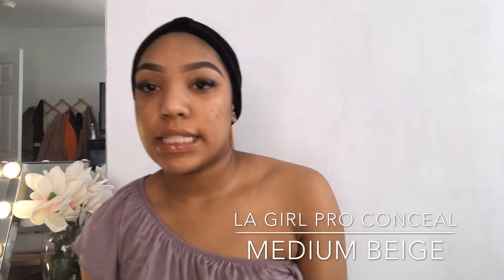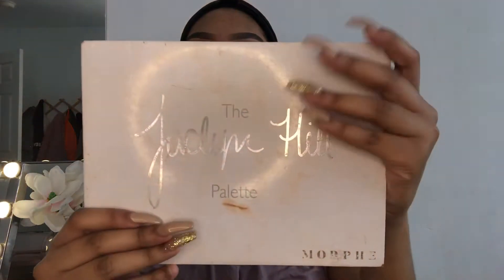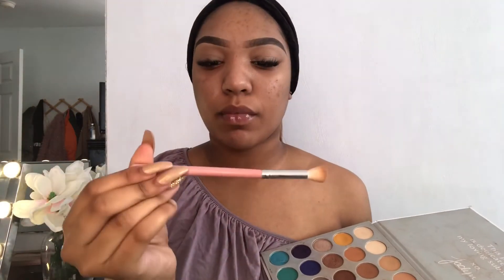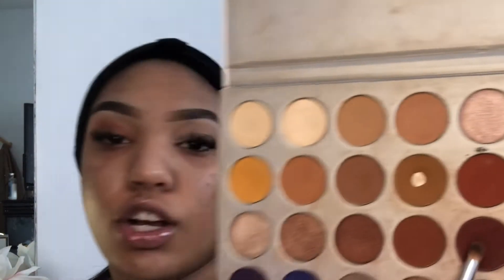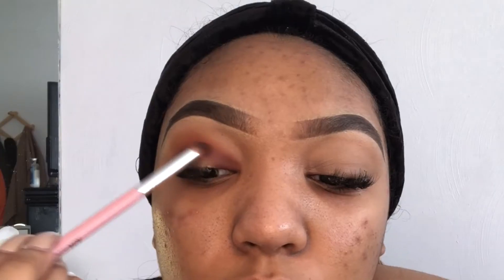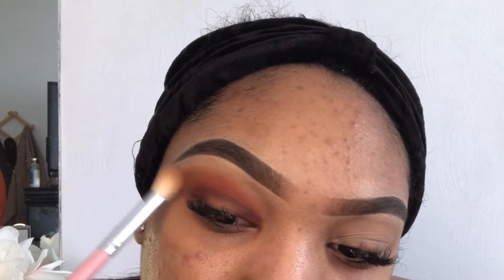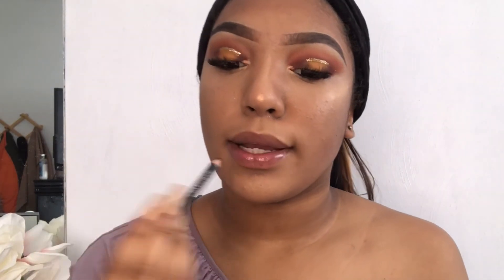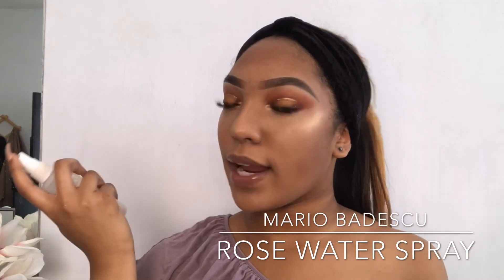DRAMATIC SPRING MAKEUP TUTORIAL | Kimoni Kouture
Let me know if you want a list of the products down below⬇️
Only goes up from here

I post every weekend
*Friday or Saturday *